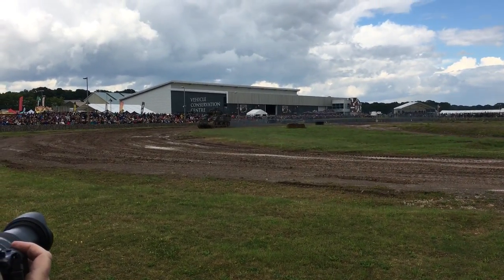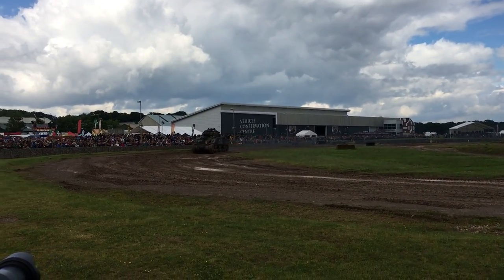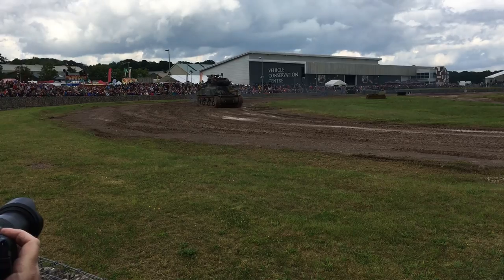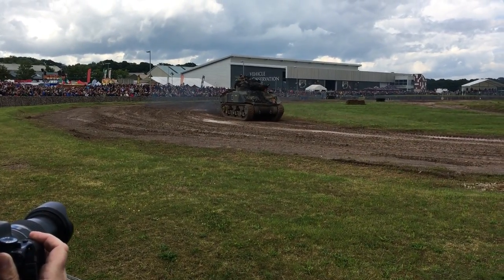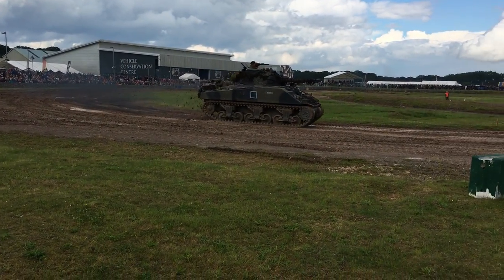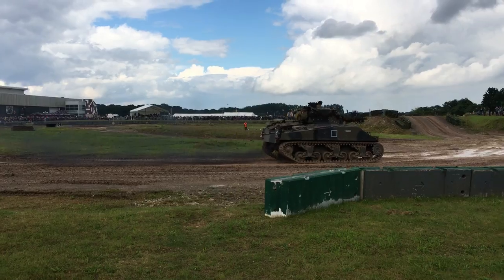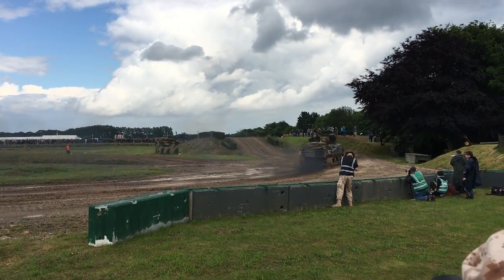M4 Sherman slide